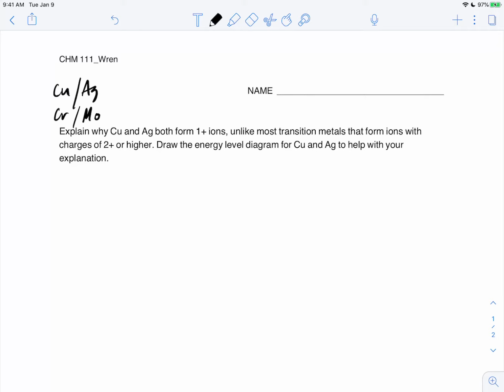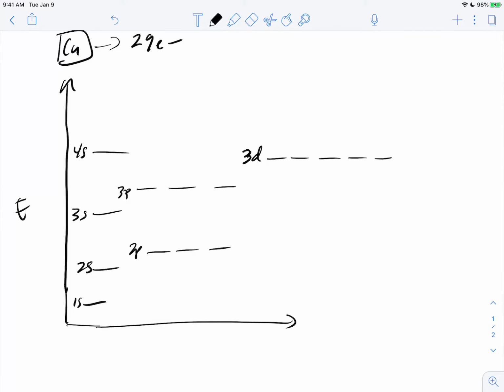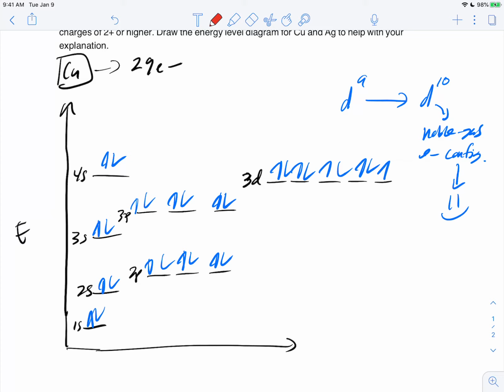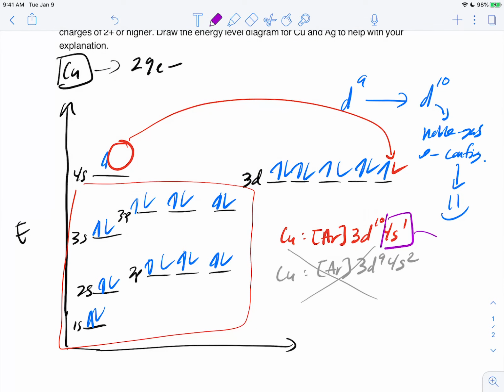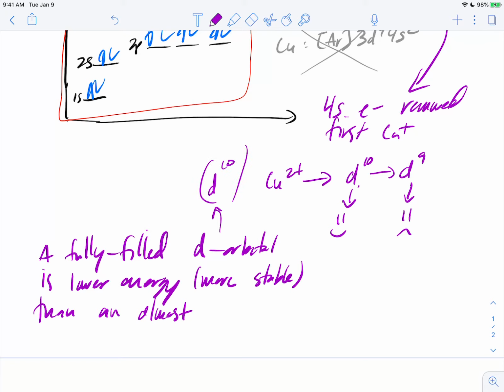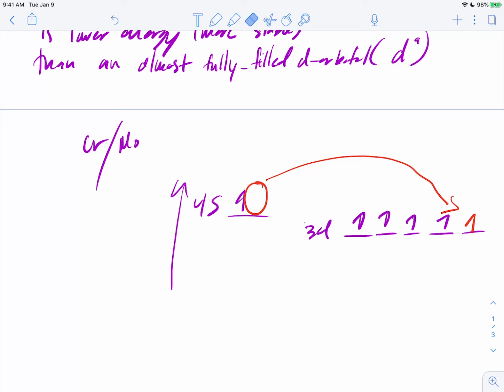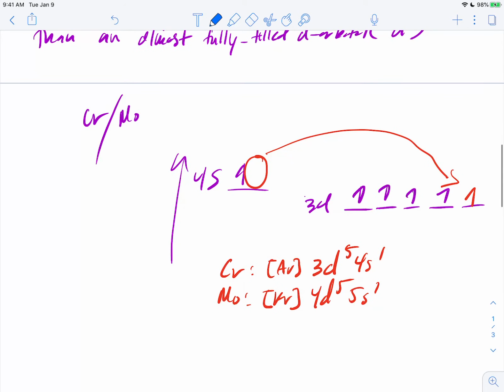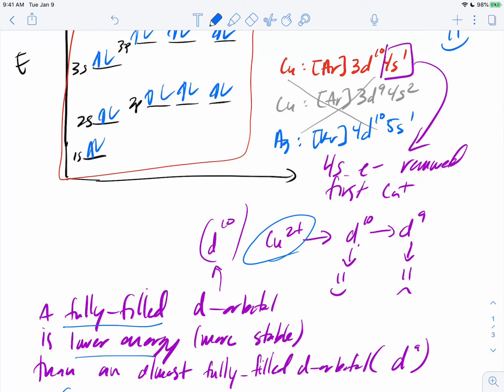Atomic Orbitals - Cu+1 Breakout